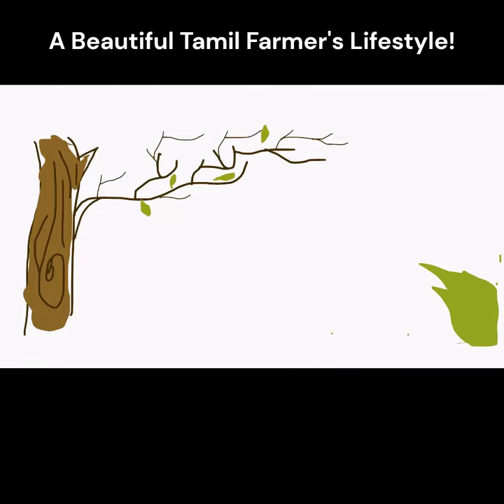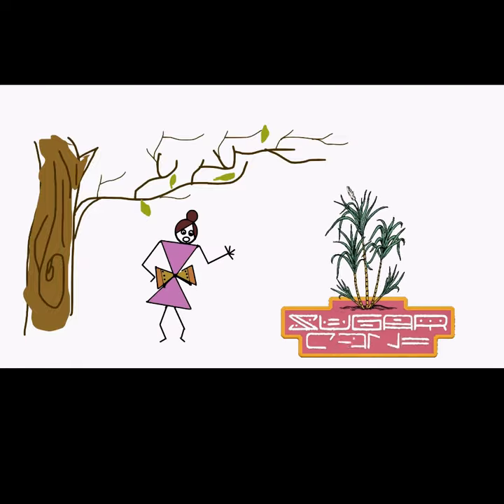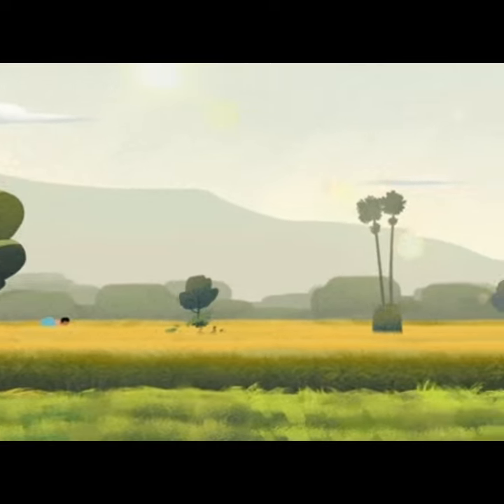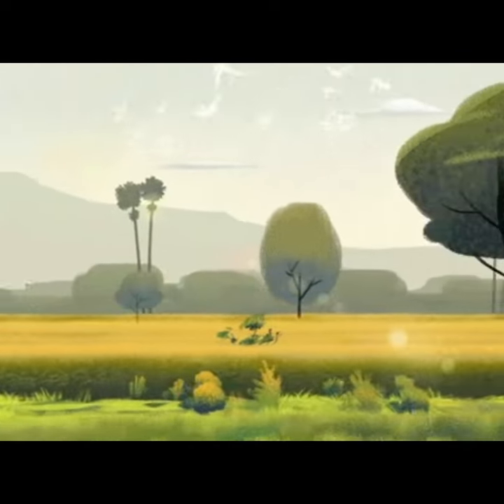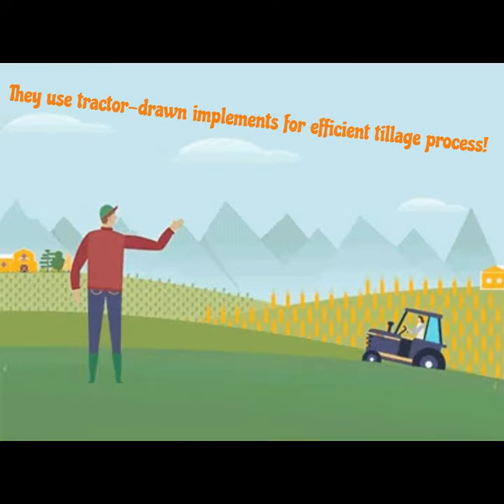Plantation of Sugarcane Best Methods | Sugarcane Farming Tips | Sugarcane Baby!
We remain dedicated to farming and agriculture-related activities. We're thrilled to have you here, whether you're a farmer, a hobbyist, a student or just someone interested in learning more about farming. At its core, agriculture is the foundation of our society. It's what feeds us, clothes us, and sustains us.

And yet, it's an industry that often goes unnoticed, overlooked by many in our modern world. Through this channel, we hope to shed light on the vital importance of farming and the hard work that goes into producing the food we eat.

Hi Everyone
Welcome To Future Of Farming
A beautiful Tamil Farmer’s Lifestyle
how sugarcane crops are taken care of?Let's delve into the world of sugarcane farming and explore its intricacies!
Our farmers play a vital role in its production.
They use tractor-drawn implements for efficient tillage process also removing perennial weeds. The canes are planted especially in warm temperatures.The planted sugarcane is watered well.
The farmers patiently wait for the sugarcane to grow, which can take up to a year. The harvested sugarcane is then used to extract its juice for varieties of sugar such as white sugar, khandsari, and jaggery.Their hard work and dedication ensure a successful harvest and production of essential sugarcane products.

🚫 NOTE : All content used is copyright to Future Of Farming Official,